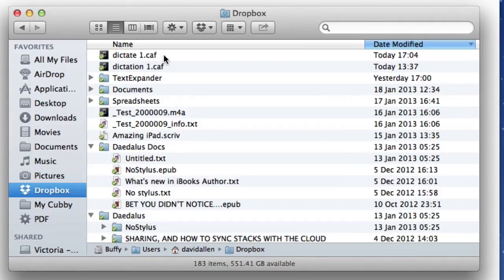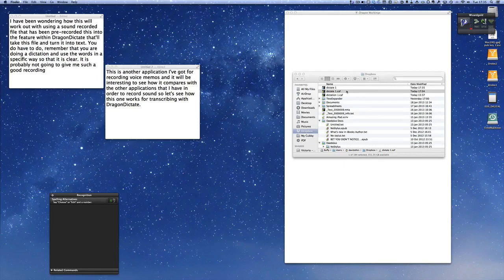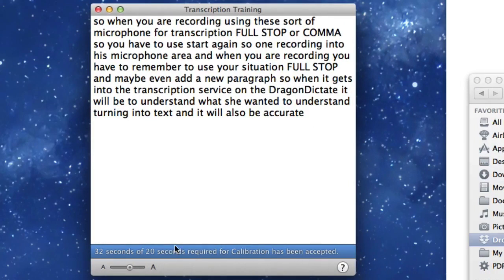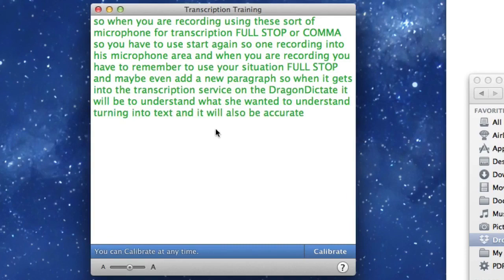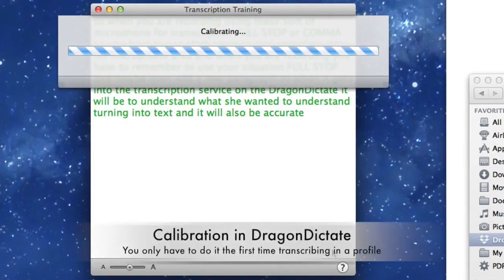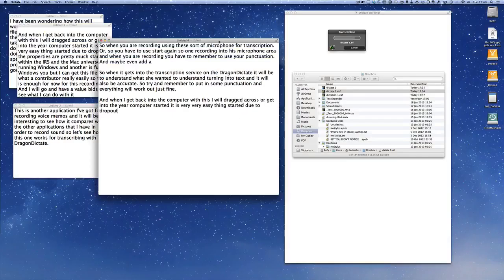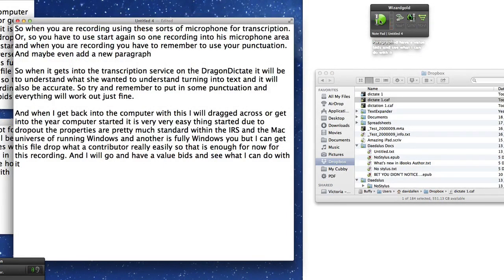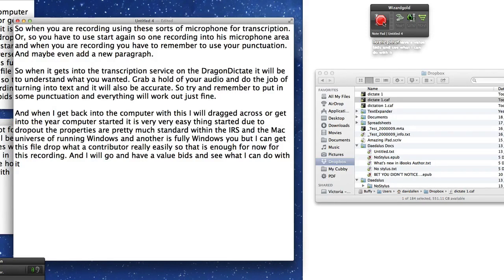DragonDictate to Transcribe Audio files - Tutorial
DragonDictate tutorial - Wizardgold providing instructional videos to educate end enlighten how software apps work.

I show you in this tutorial how to take an audio file you record on your iOS device such as an iPod, iPhone or iPad and to get Dragon Dictate to turn that audio into text that you can edit and use on your computer.

I used Recorder Pro on the iPhone and got a audio file of sufficient quality so that Dragon Dictate did a great job of converting speech to text. You could use Voice Memos app or even use a audio recorder like the Zoom H2.

Here is the Channel for Wizardgold